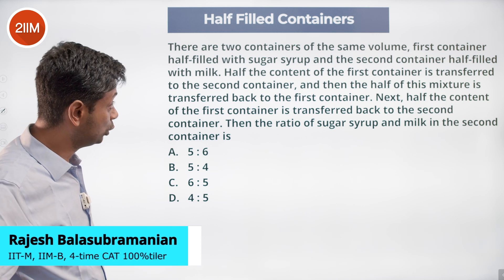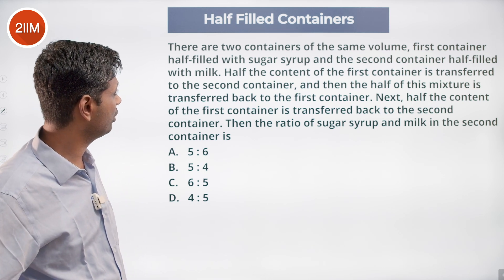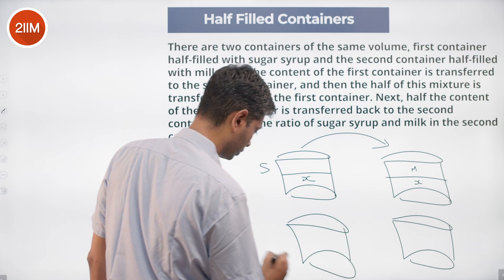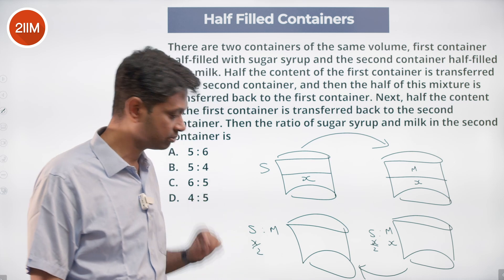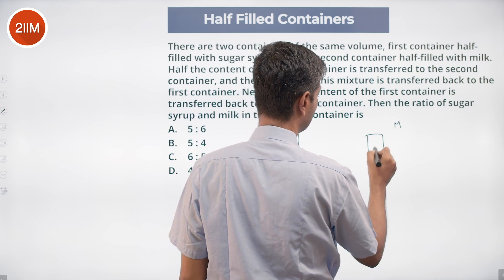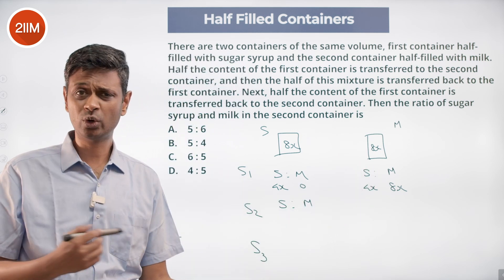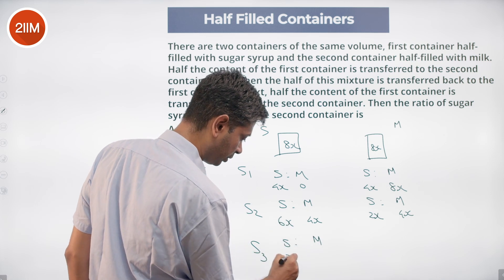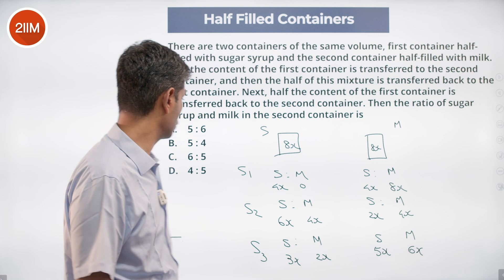CAT 2022 Slot 2 Quant Solutions | Half Filled Containers | Question & Answer | CAT 2022 Prep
Question: There are two containers of the same volume, first container half-filled with sugar syrup and the second container half-filled with milk. Half the content of the first container is transferred to the second container, and then the half of this mixture is transferred back to the first container. Next, half the content of the first container is transferred back to the second container. Then the ratio of sugar syrup and milk in the second container is
A. 5 : 6
B. 5 : 4
C. 6 : 5
D. 4 : 5